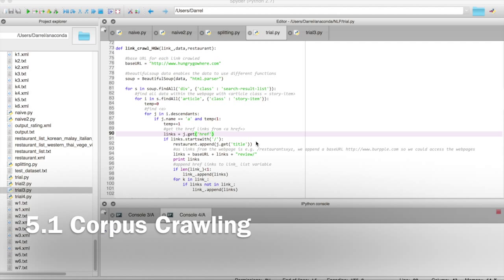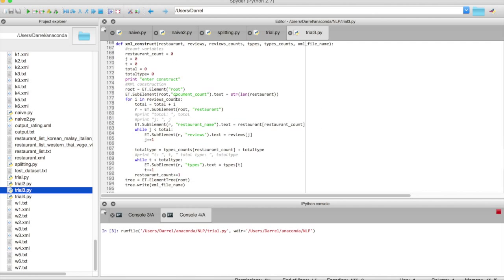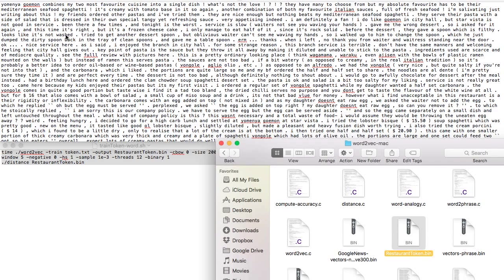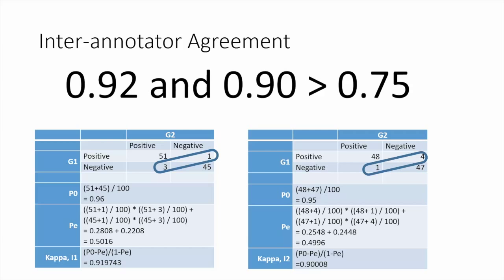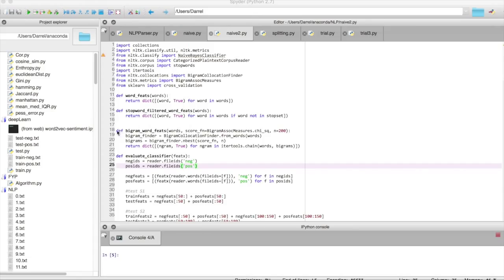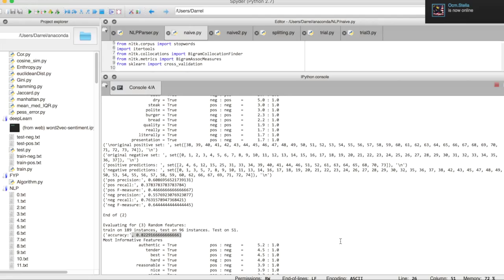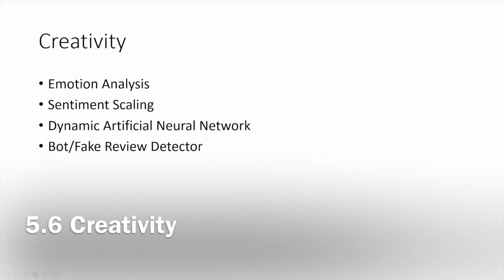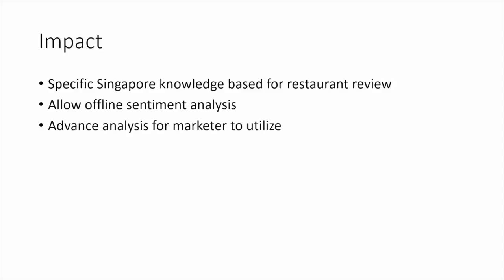NLP Assignment Group 8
CZ4045 Natural Language Processing - Assignment Group 8